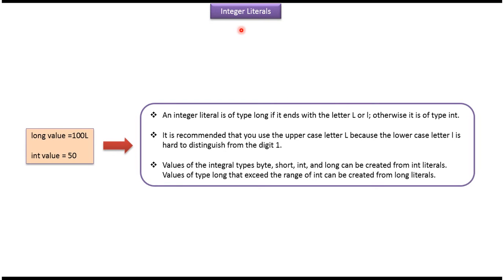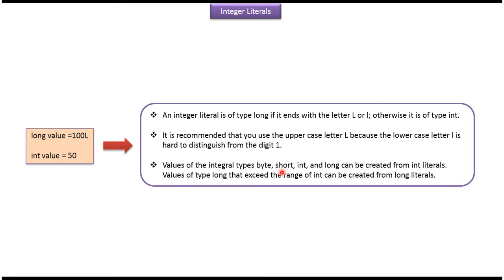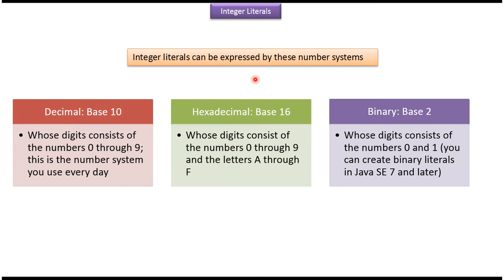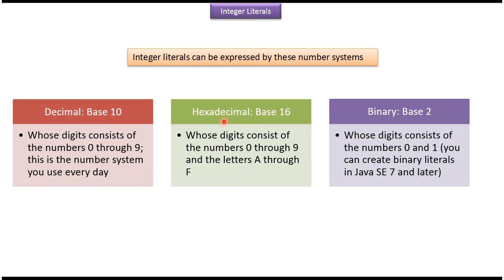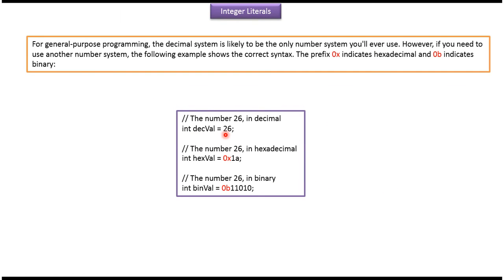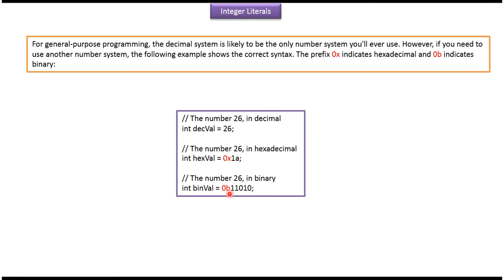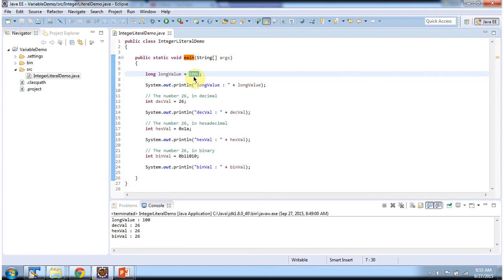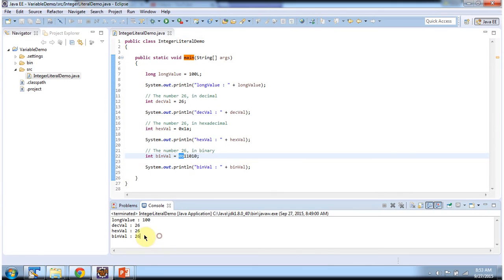Java Integer Literals Explained | Java Tutorial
Welcome to our Java tutorial series! In this video, we'll be exploring a fundamental aspect of Java programming: Integer Literals. Integer literals are constant values representing whole numbers directly written in your code. Understanding integer literals is essential for writing clear, concise, and efficient code in Java.

In this tutorial, we'll cover the following key points:

1. Understanding Java Integer Literals: We'll provide a comprehensive explanation of what integer literals are and why they're important in Java programming. You'll learn about the different types of integer literals supported in Java, including decimal, octal, hexadecimal, and binary literals.

2. Exploring the Types of Integer Literals: We'll delve into each type of integer literal in detail, discussing their syntax, usage, and common pitfalls. You'll gain insights into how to represent integer values using different numerical bases and how to use underscores for improved readability.

3. Best Practices for Using Java Integer Literals: We'll discuss best practices for using integer literals effectively in your code. You'll learn how to choose appropriate literals for different scenarios, avoid ambiguity and overflow issues, and adhere to coding standards for consistent and maintainable code.

4. Real-world Examples and Applications: We'll provide practical examples to illustrate the use of integer literals in real-world Java applications. You'll see how integer literals can be used for initializing variables, defining constants, and performing arithmetic operations in Java programs.

Whether you're a beginner learning Java programming or an experienced developer looking to deepen your understanding of Java fundamentals, this tutorial is designed to provide you with a solid foundation in integer literals and their role in Java development.

Java Integer Literals | Java Tutorial